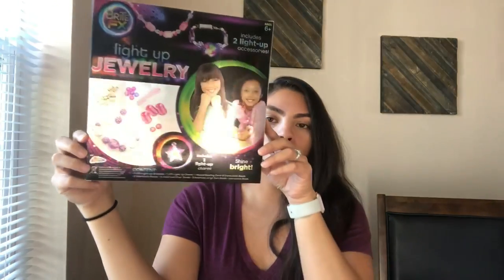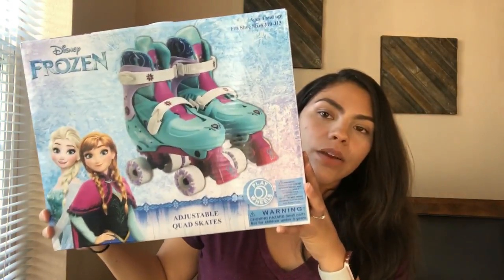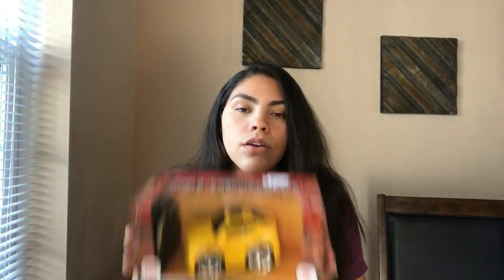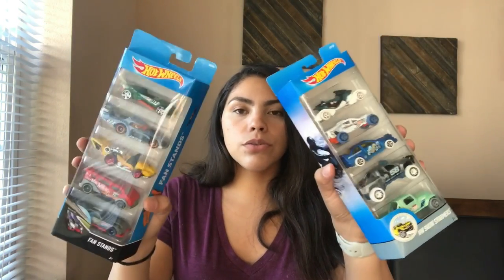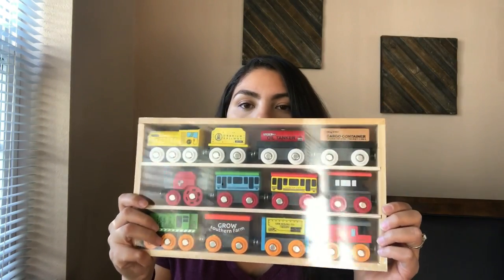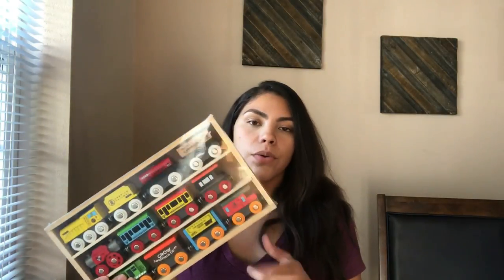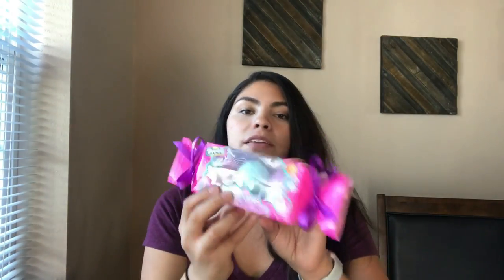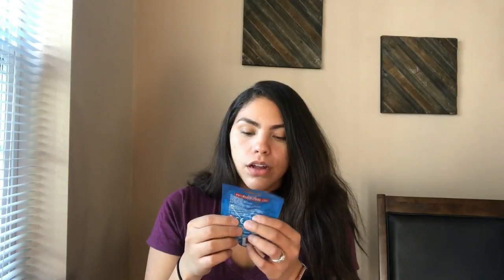WHAT I GOT MY KIDS FOR CHRISTMAS 2017 | FINGERLINGS | HOTWHEELS